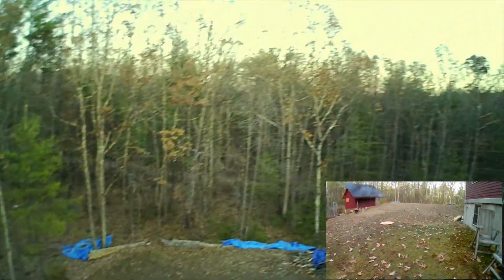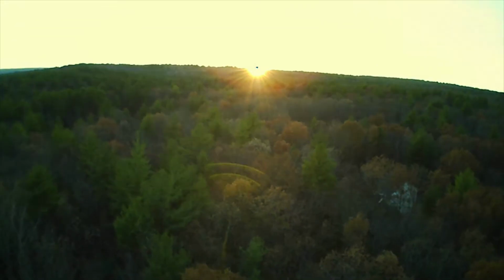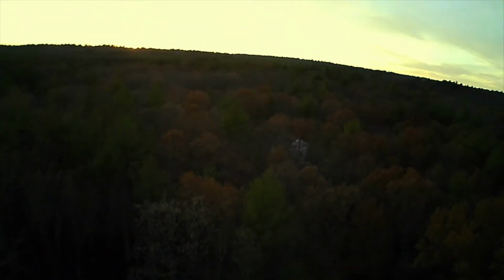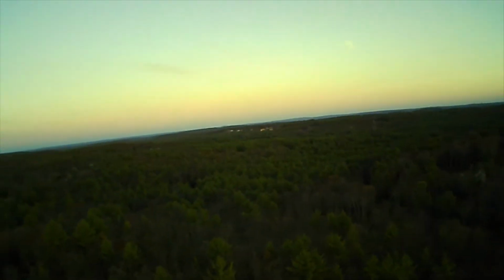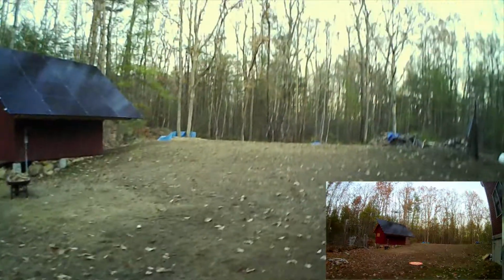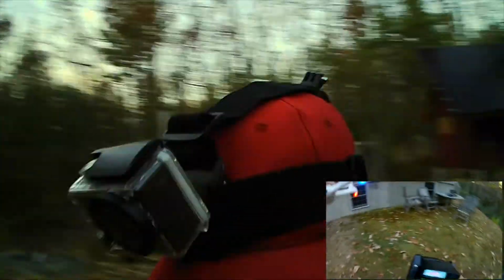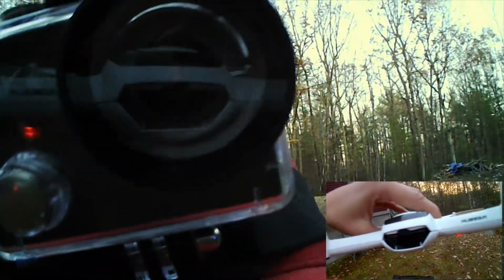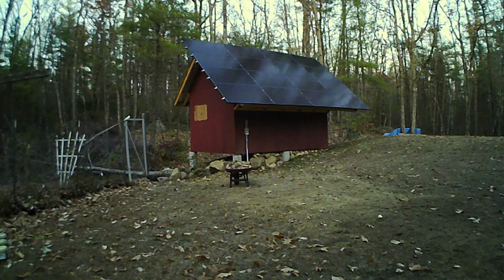The Hubsan X4 Desire flying over the trees looking at the sunset